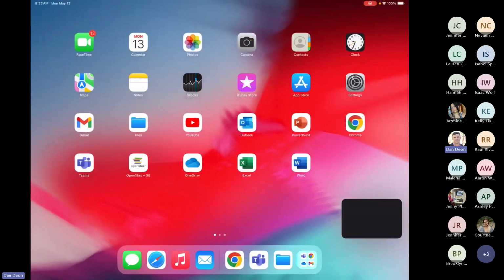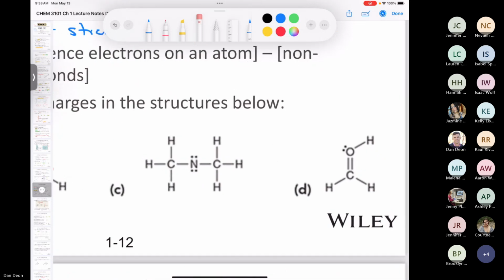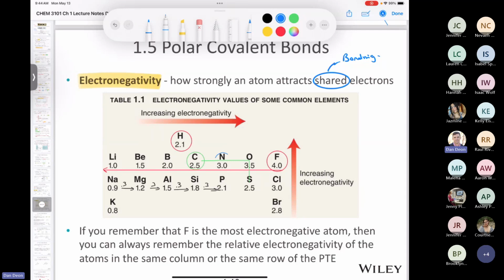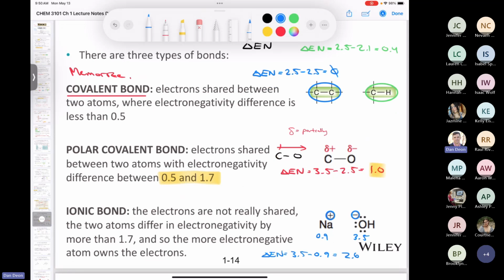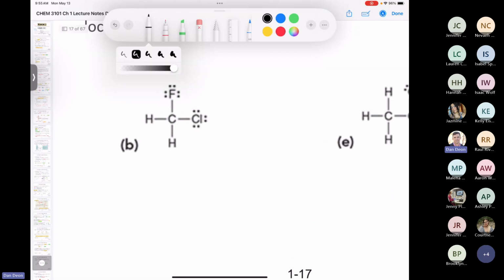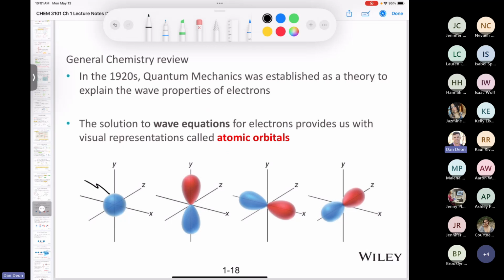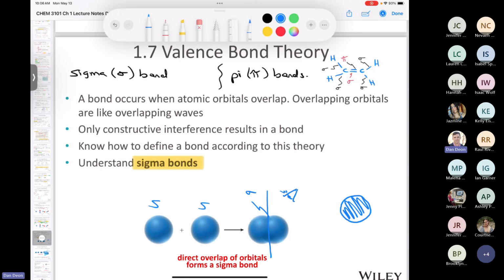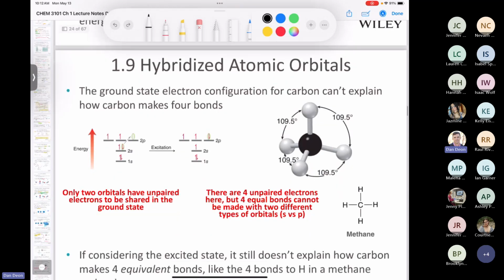CHEM 3101 Lecture May 13, 2024 Part 3